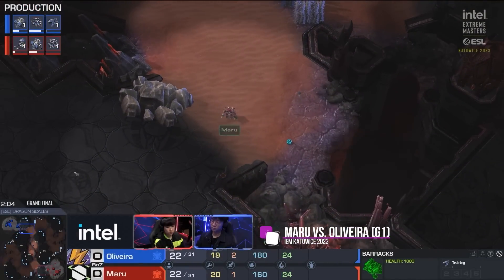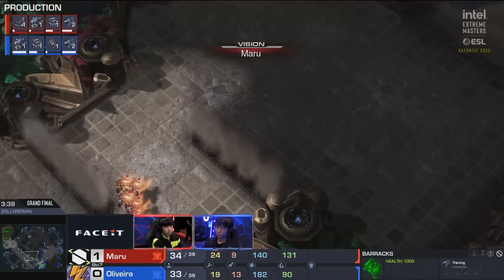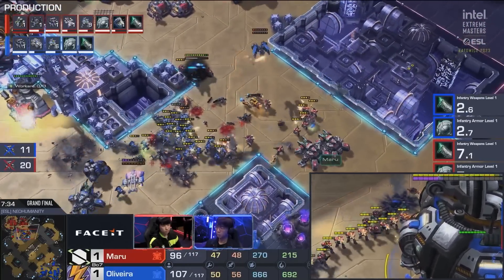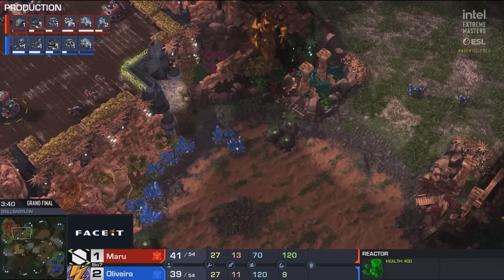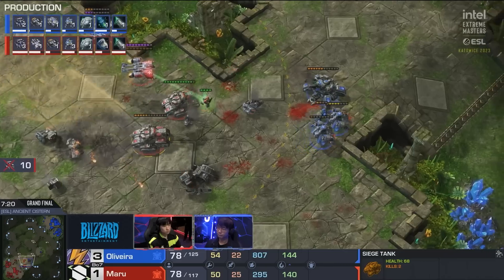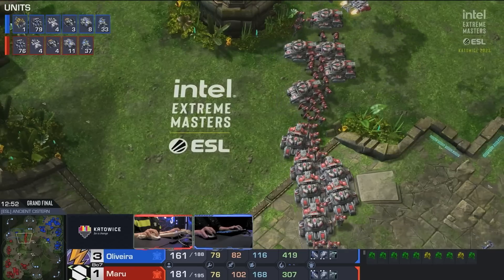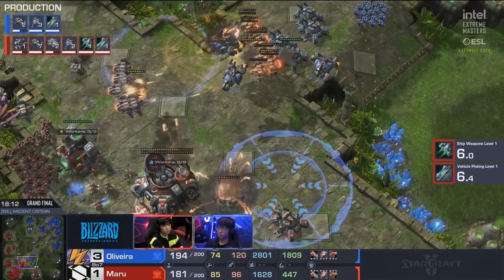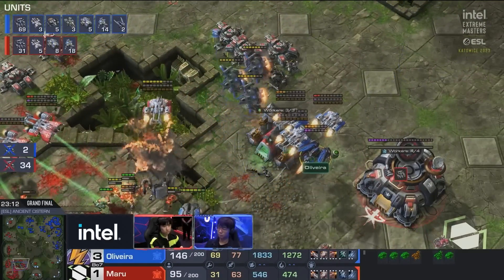GRAND FINALS: Maru vs. Oliveira (IEM Katowice 2023)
Maru vs. Oliveira in one of the biggest Starcraft 2 stories of all time. The Chinese Terran, formerly known as TIME, takes it up against maru in the IEM Katowice 2023 Grand Final.

Match: Maru vs. Oliveira
Tournament: IEM Katowice 2023 - Grand Finals